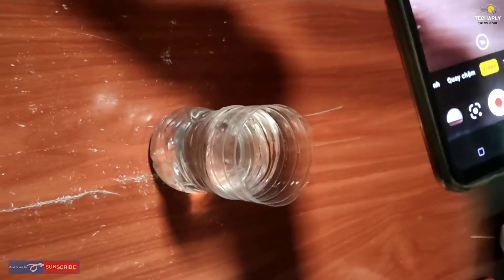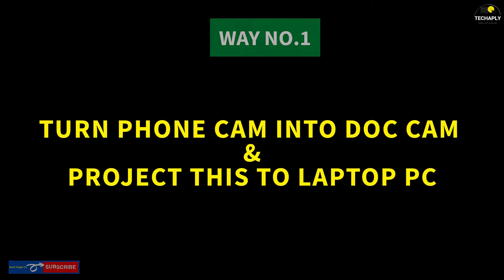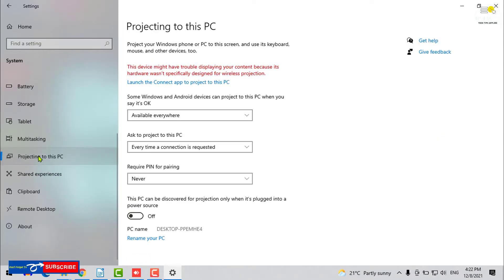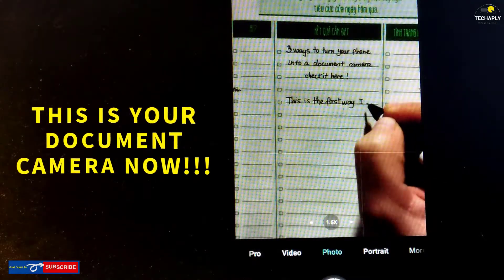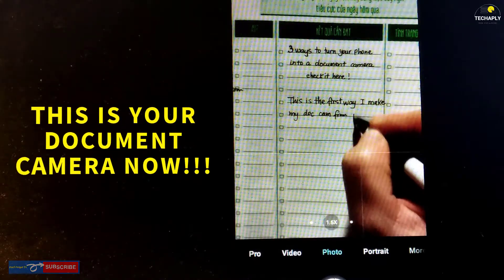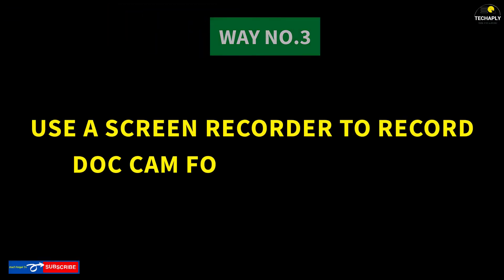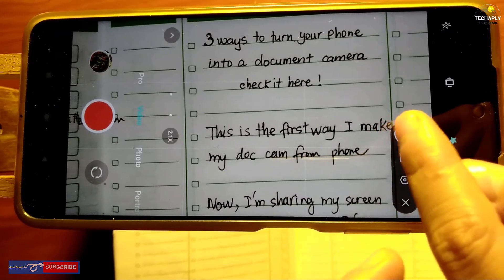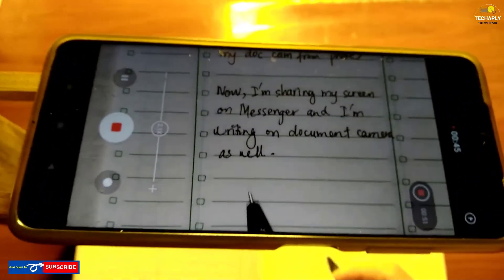3 Ways To Make a Document Camera Using Android Phone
This video is to make your phone into a document camera. Here, I show 3 ways that you can turn your phone into a doc cam. You can use these tips when using apps like Zoom, Google Meet, Messenger for sharing your live document camera to your students. You can use these way both on PC and mobile.
The main part is about screen sharing your current phone camera that will be the live document camera. Therefore, you can do this with the Casting feature on your Android phone or you can use a screen mirroring app for your phone (if you're on your teaching or group meeting app on your PC). Or you can use the screen sharing feature on those apps that support this.
Like if you find this helpful. Share if you feel it's helpful to others.